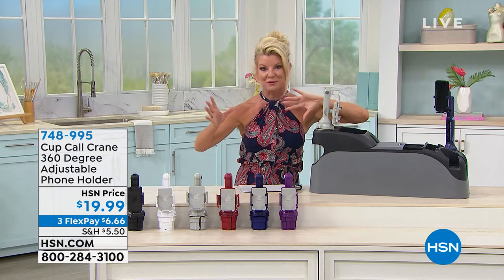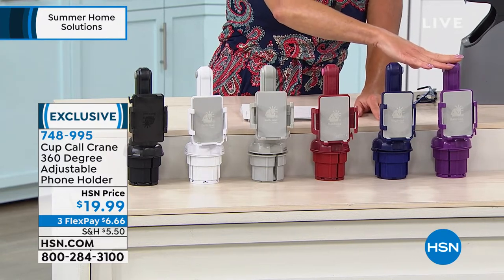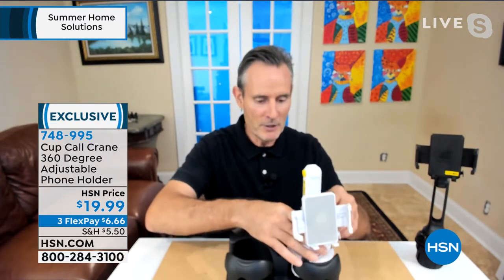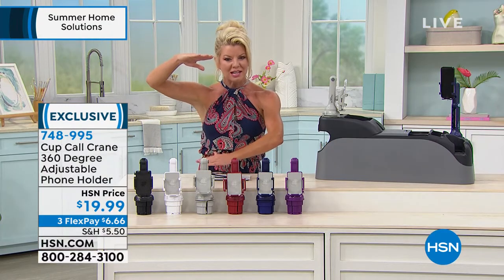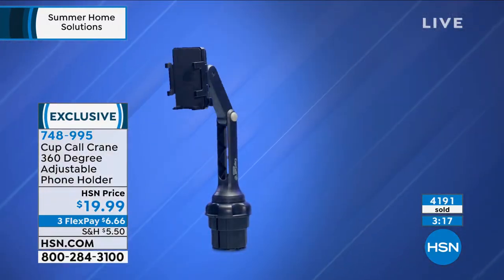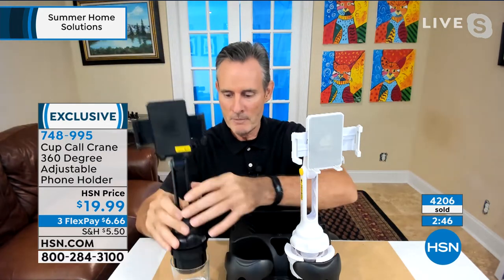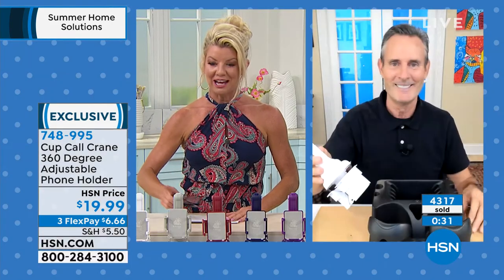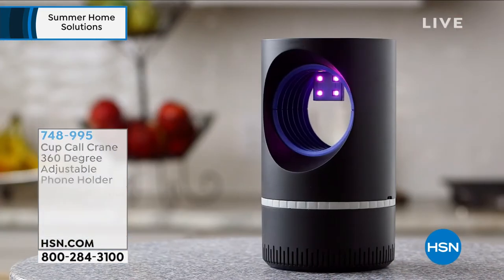Cup Call Crane 360 Degree Adjustable Phone Holder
The Cup Call Crane is adjustable to any height and rotates 360 degrees for a custom view. Place any phone in the holder and squeeze the sides for a secure fit. From the smallest flip phone to jumbo smartphones, the Crane holds them all.

    Cup Call Crane